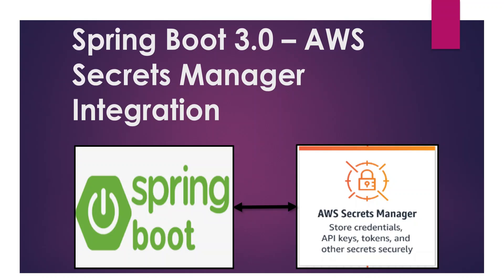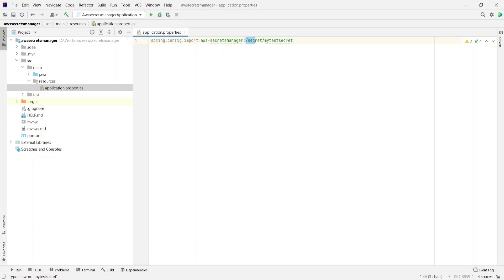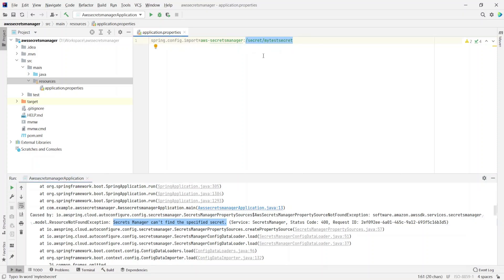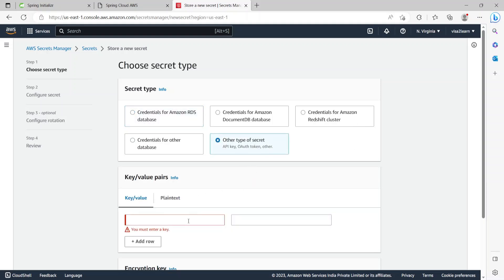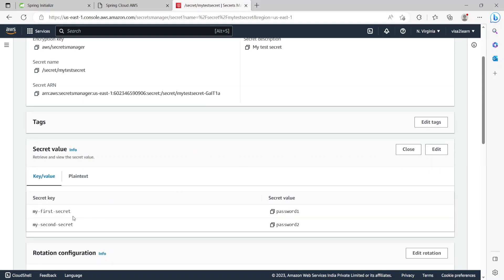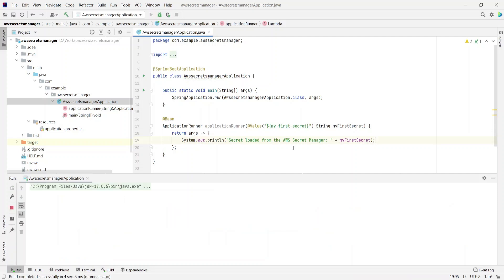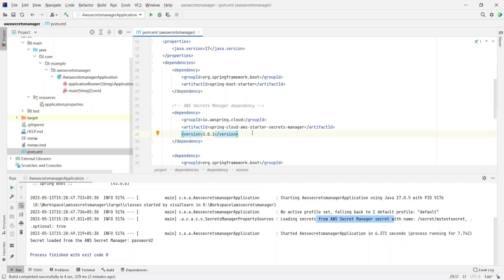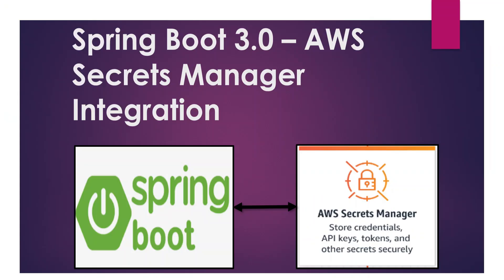Spring Boot 3.0 integration with AWS Secrets Manager | Spring Cloud AWS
This video covers integration of Spring Boot 3.0 application with AWS Secrets Manager. It has a demo which illustrates how a secret stored in secrets manager is injected into the Spring boot application properties.

TIMESTAMPS

00:00 Introduction
00:30 Project setup
00:57 Maven dependency spring-cloud-aws-starter-secrets-manager
01:50 properties file
02:27 Running the application
05:30 Create secret in AWS Secrets Manager
07:59 Running application again
12:03 Multiple secrets
13:16 Outro